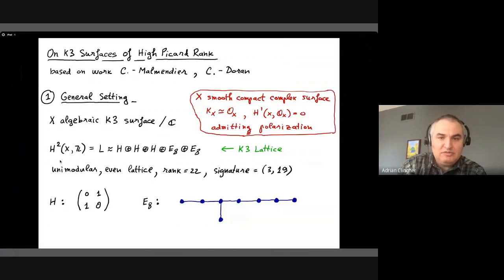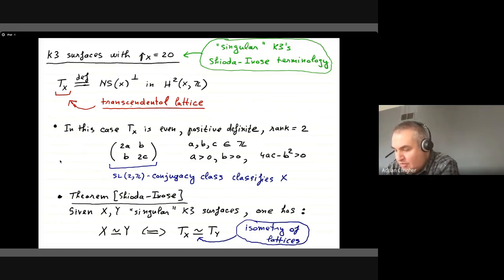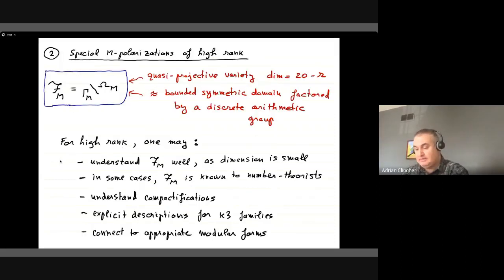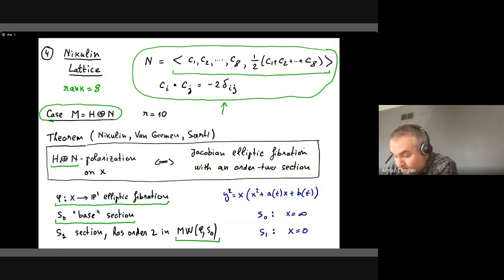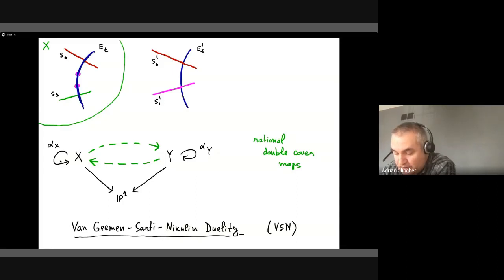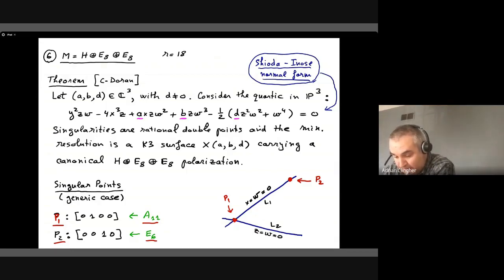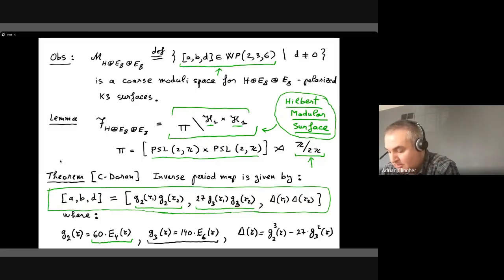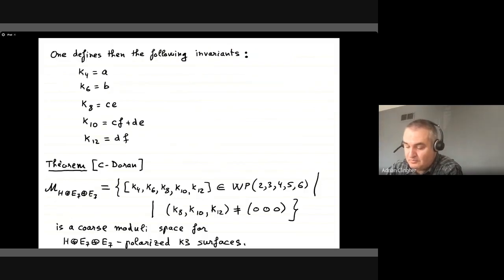Adrian Clingher - On K3 Surfaces of High Picard Rank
Speaker: Adrian Clingher.
Title: On K3 Surfaces of High Picard Rank
Date:  07/08/2020

Abstract:
This talk will discuss several special families of complex algebraic K3 surfaces of high Picard rank. We shall look at geometric features, period moduli spaces, as well explicit classifications in terms of modular forms of an appropriate type.